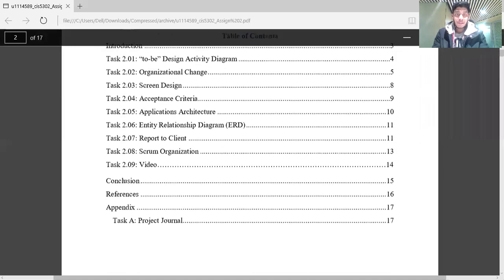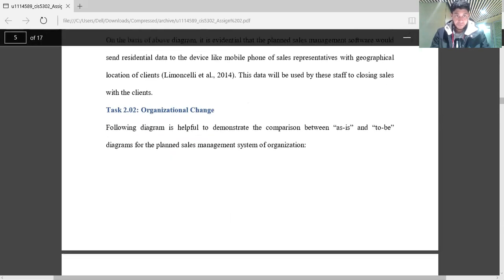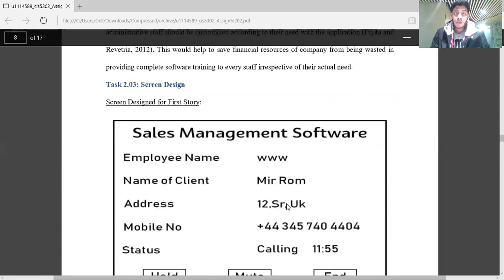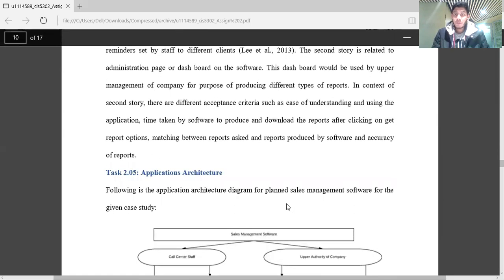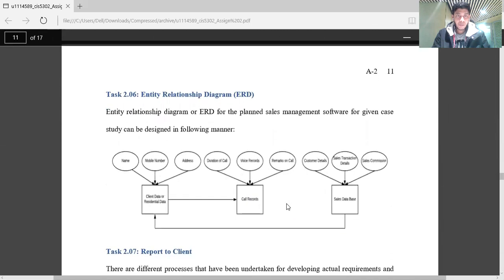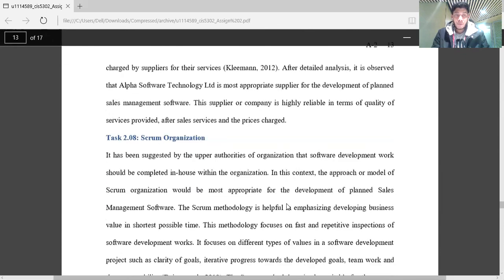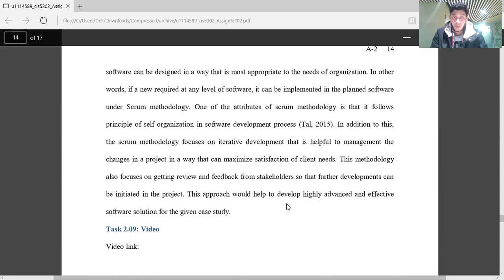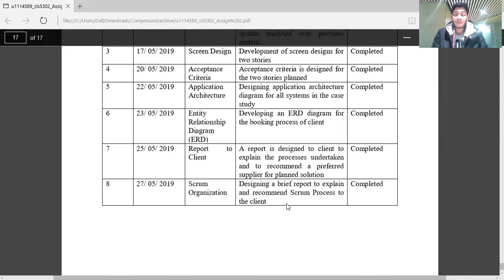zoom Business Analysis Assignment 2